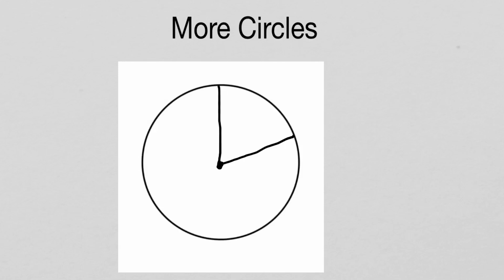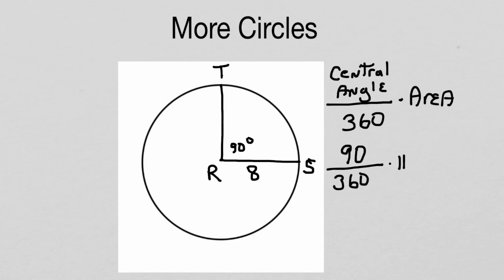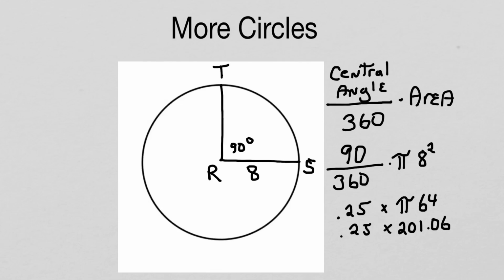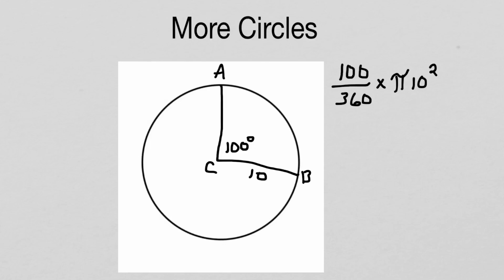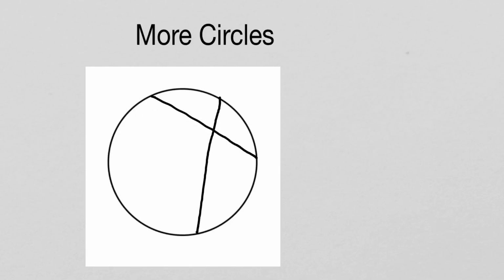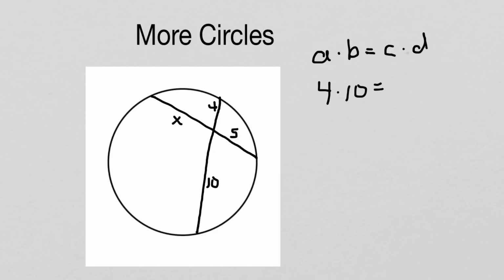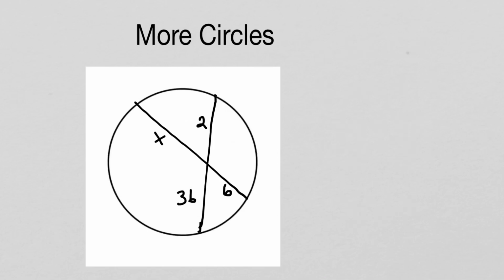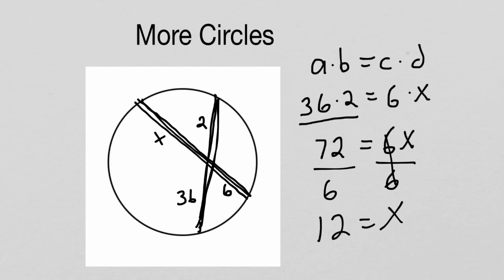Geometry - Monday March 30